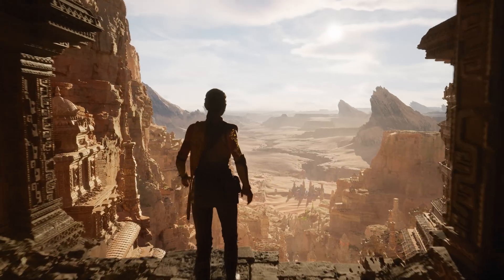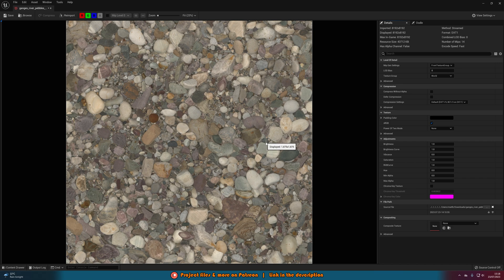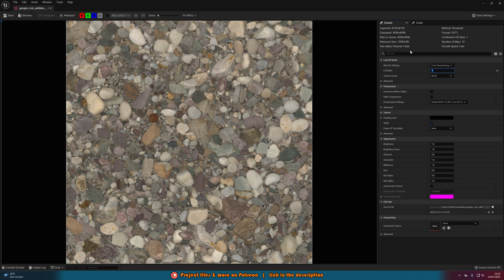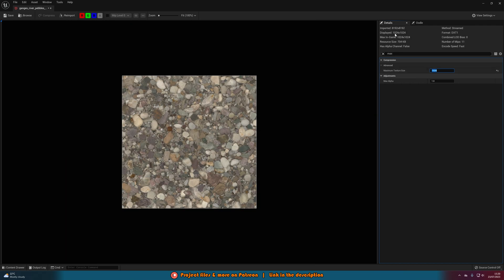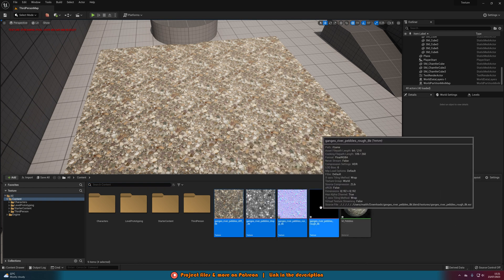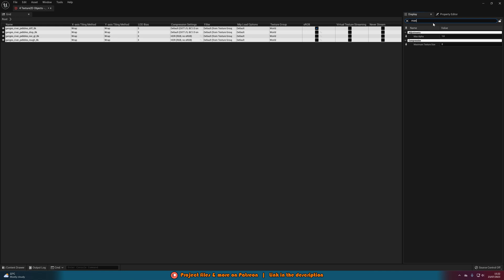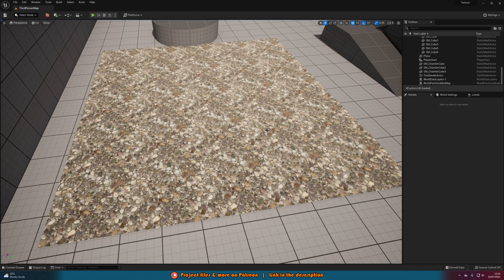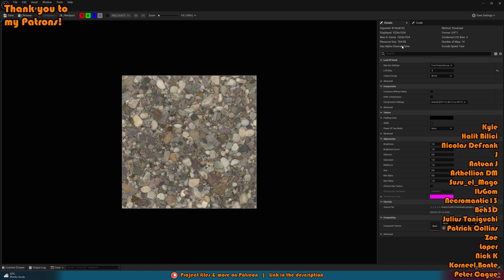How To Change A Texture Resolution In Unreal Engine 5 | Save Disk Space, Memory, and Performance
Here is how to lower the resolution of a texture in Unreal Engine. This will help on performance, memory usage, and saving storage in your packaged game.